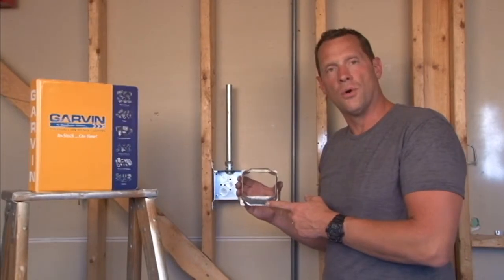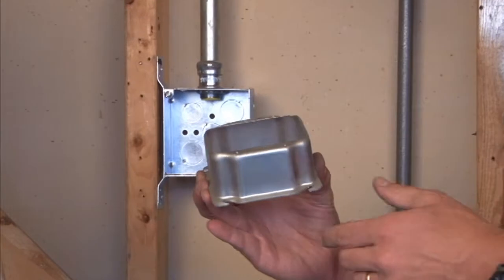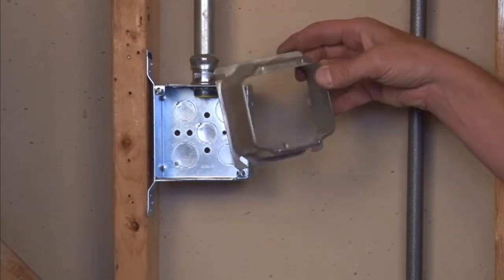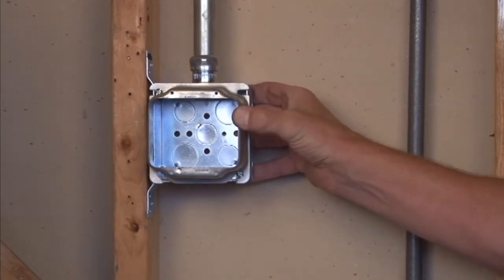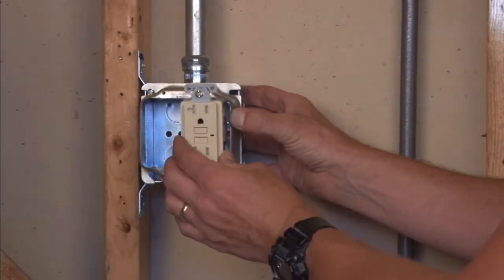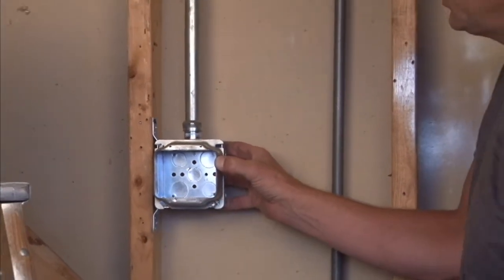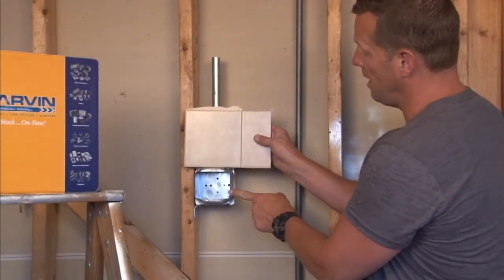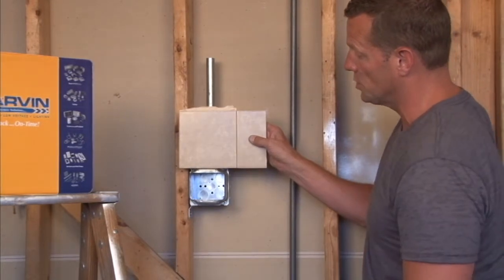Square Box Cover: 4" Square 1-1/2" Raised Two Gang Device Ring 52C24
- 4" square 1-1/2" two gang device rings are used with 4" square boxes to mount switches, receptacles and devices. Their angled slots on the covers compensate for up to 12° of box misalignment on upright framing members.